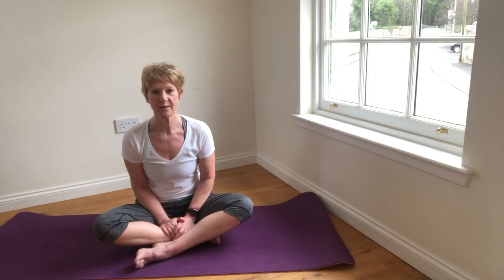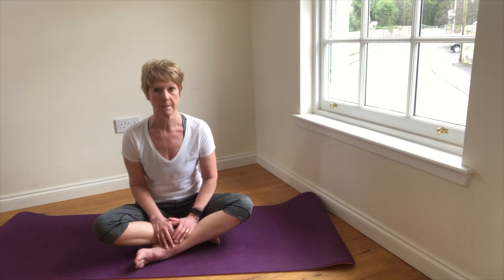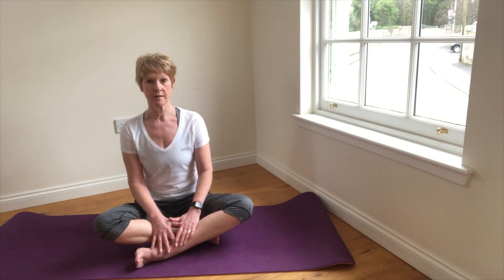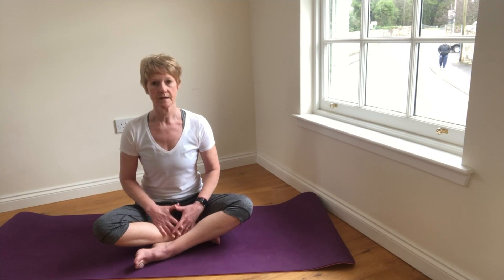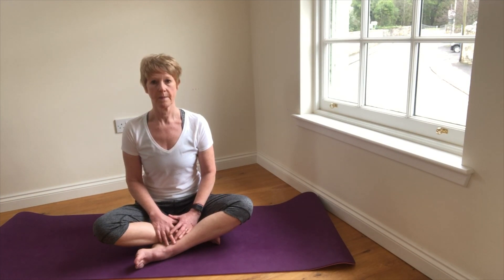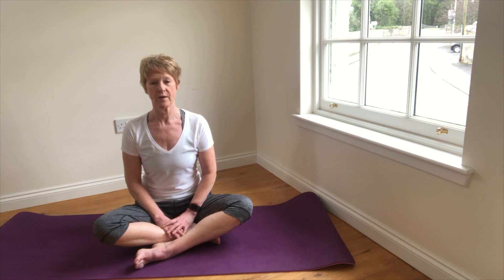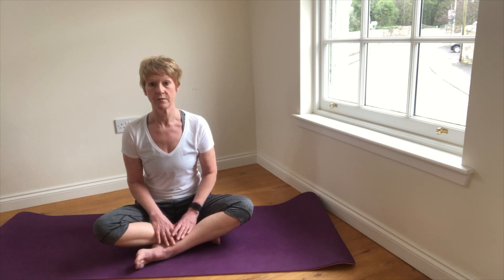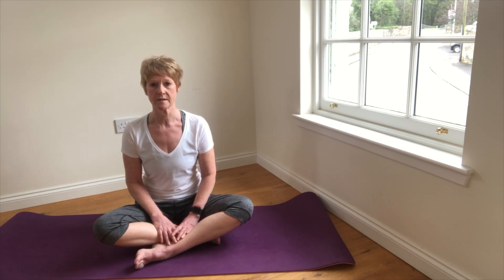Stay Home | Stay FIT: DEEP BREATHING WITH LAURA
Laura takes you through a deep breathing session which you can perform in your living room, garden or bedroom.

Stay Home | Stay FIT